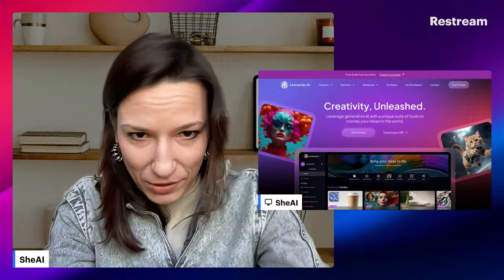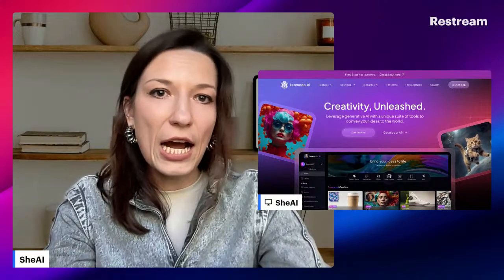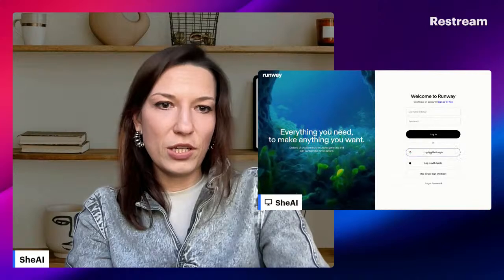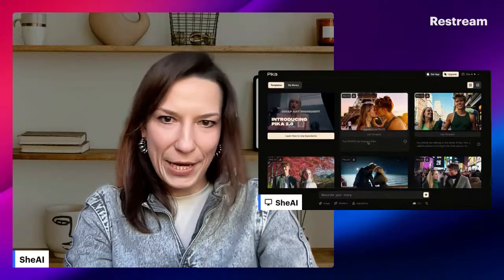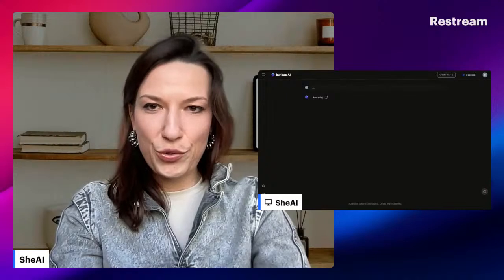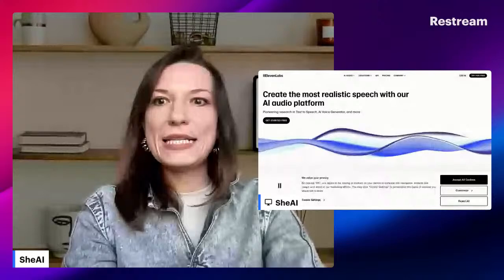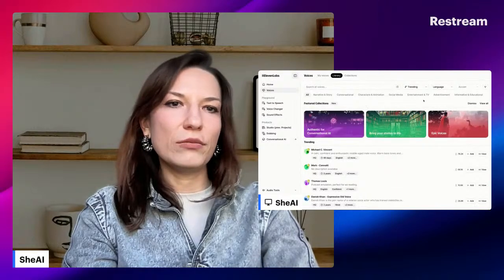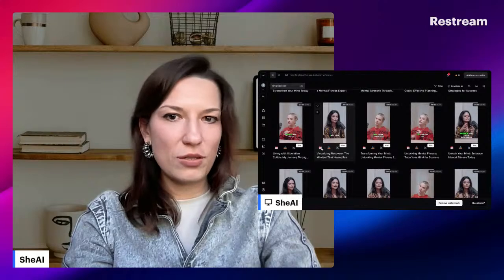WEEK 3: Creativity with AI | SheCan with SheAI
Welcome to week 3 of the SheCan with SheAI challenge where we're going to dive deep into the world of creative AI tools, from image, text, and video generation, to repurposing content tools, and much more!

As always, we'll provide you with a free downloadable: A Prompting Guide to Creative AI Tools. See you on Wednesday!x

p.s.
Tag your friends and let's make AI education available to all!